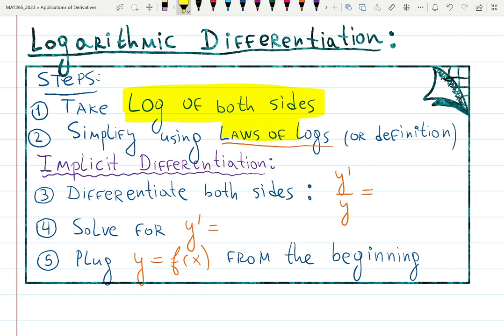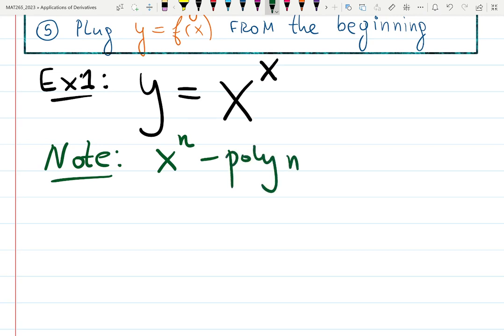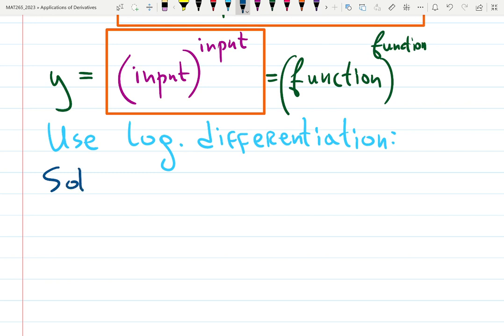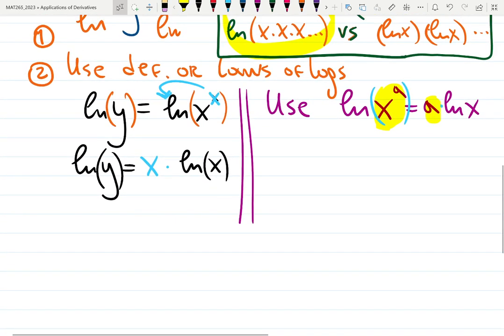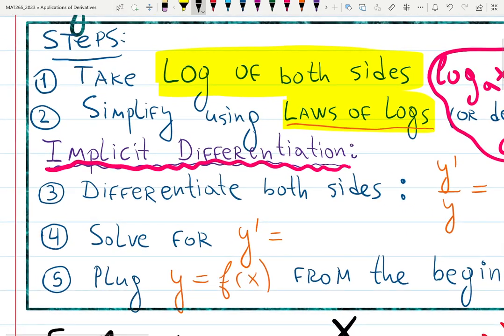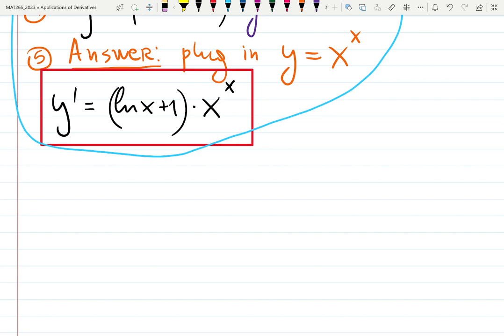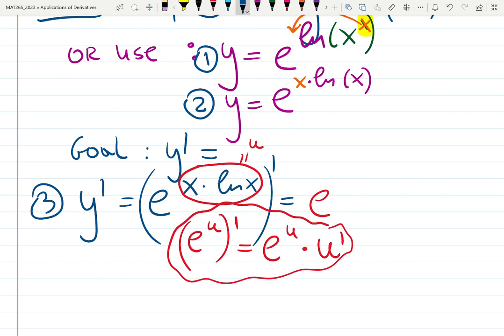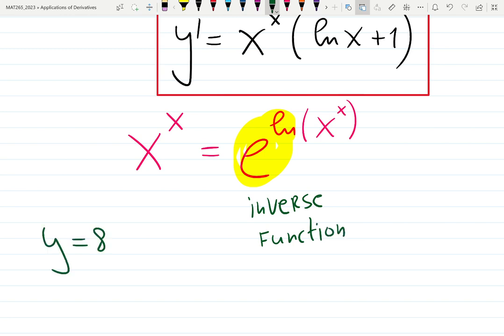3.3 Logarithmic Differentiation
STEPS AND EXAMPLES